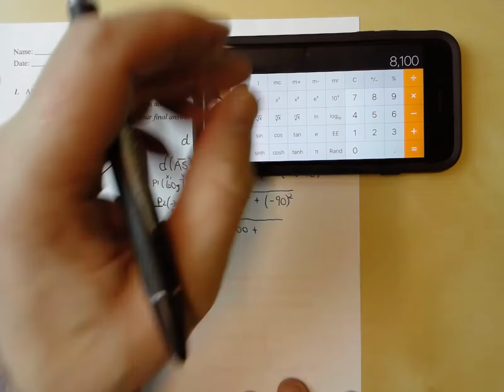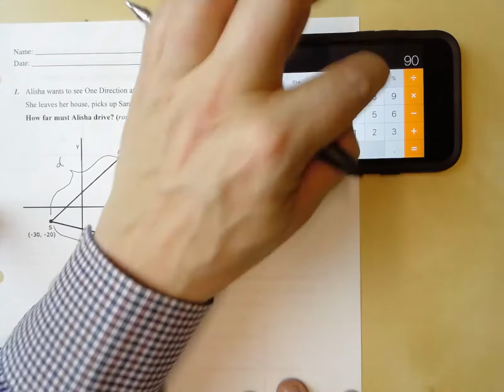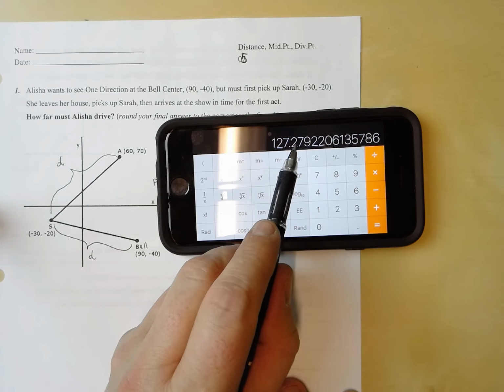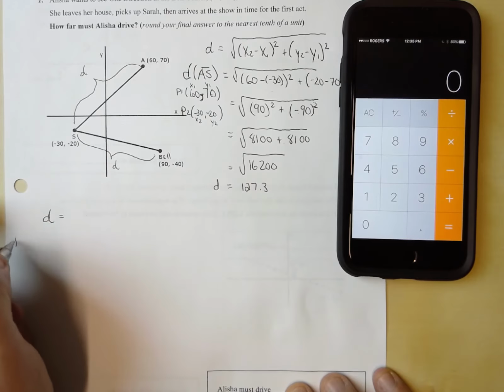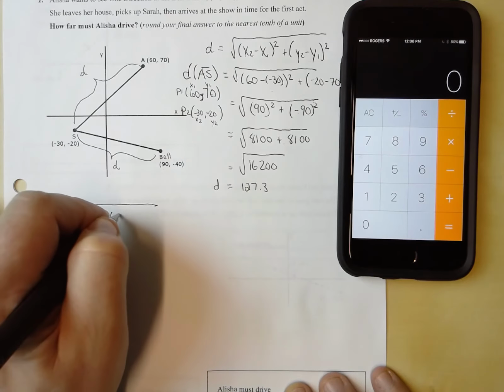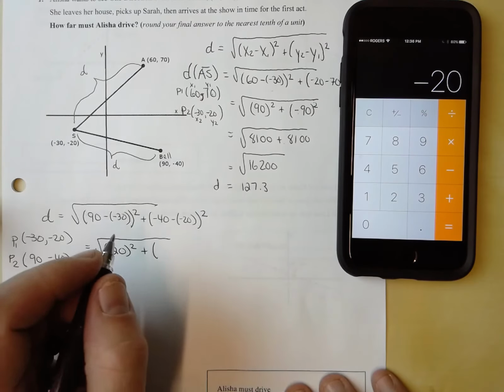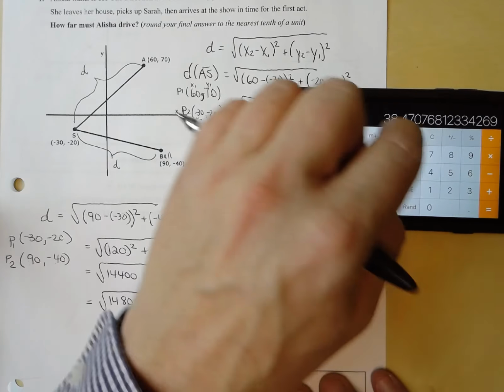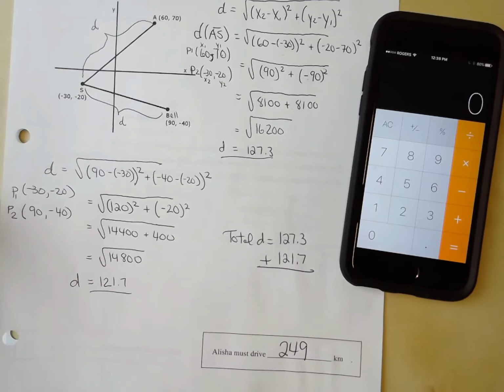Distance, Midpoint, Division Point 1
Straight up add two distances together!